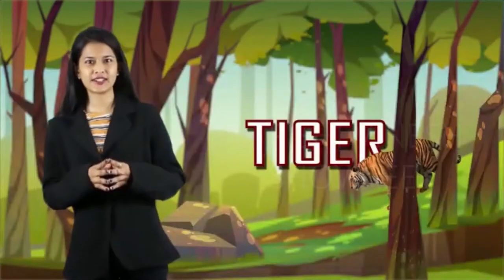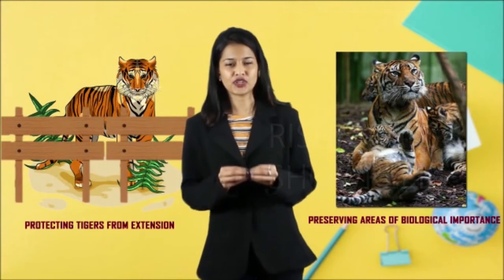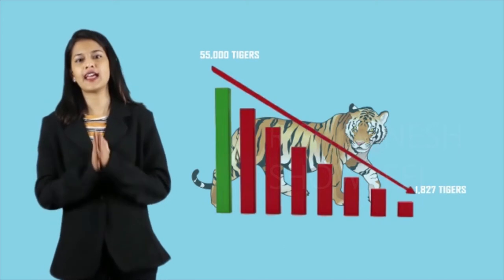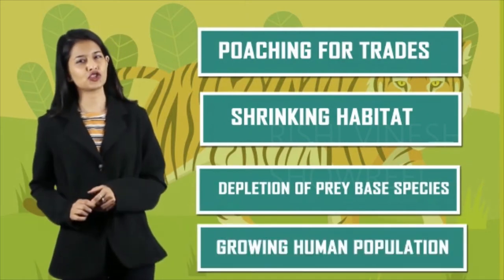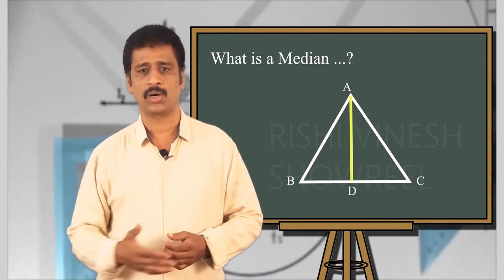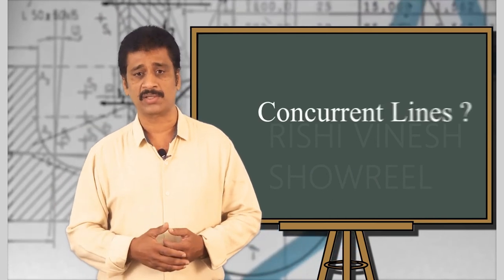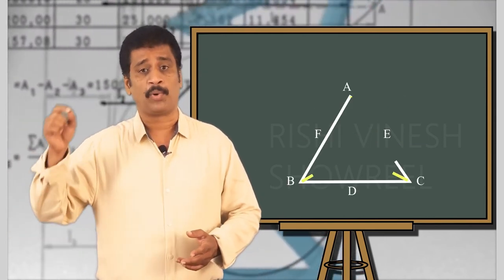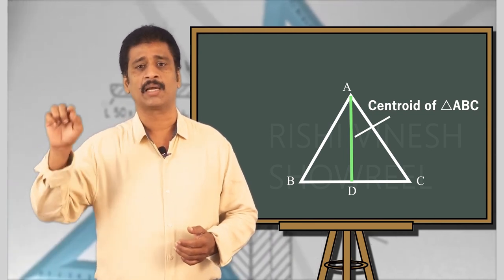Motion Graphic Demo Reel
Motion Graphics Show Reel